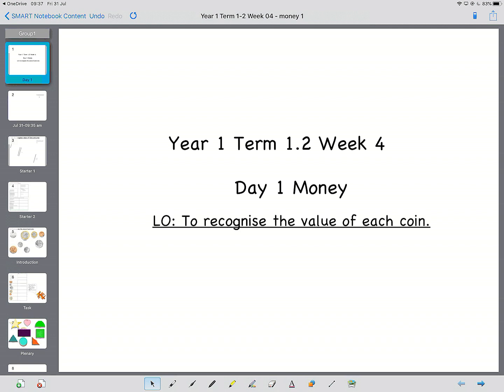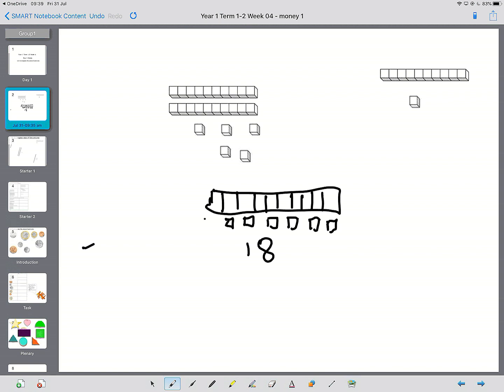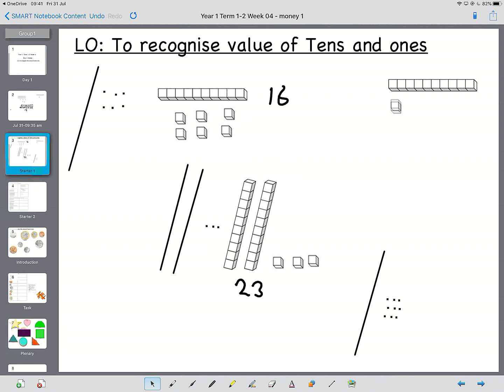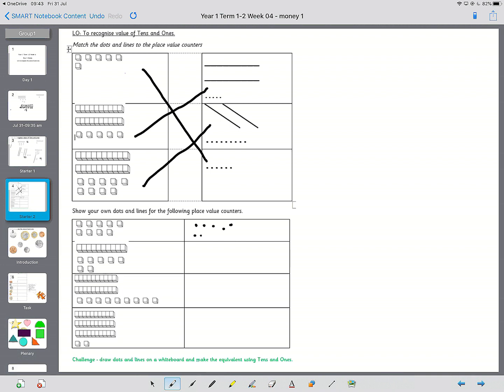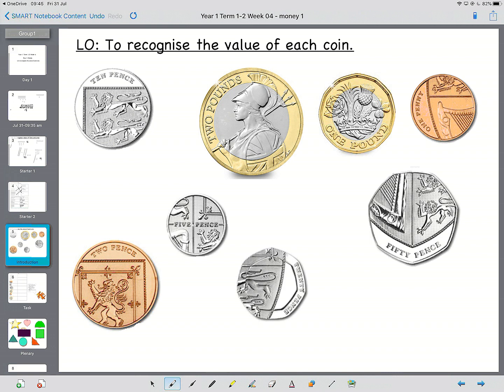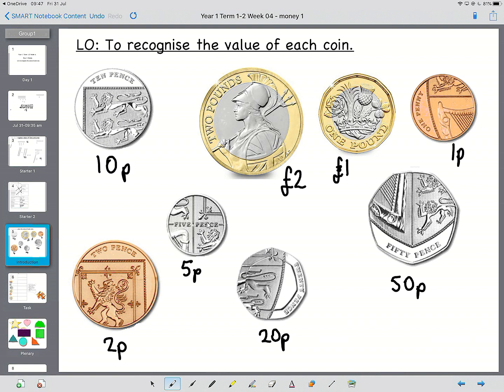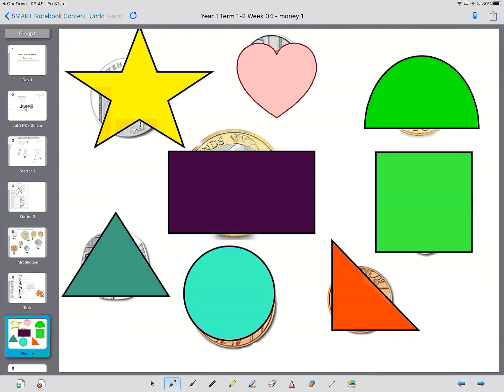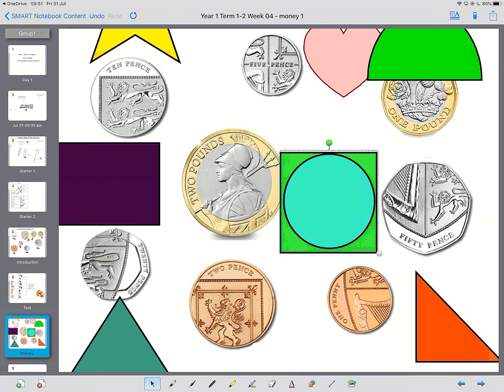Year 1 Term 1-2 Week 04 Day 1 identifying the value of coins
Today's lesson teaches how to recognise each of the coins used in British currency.